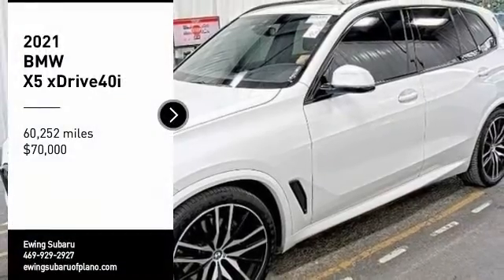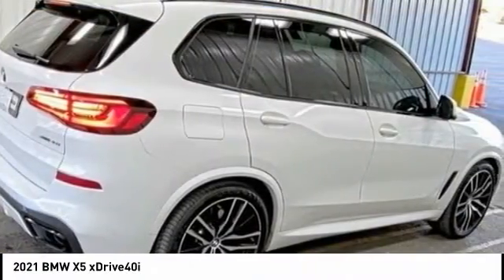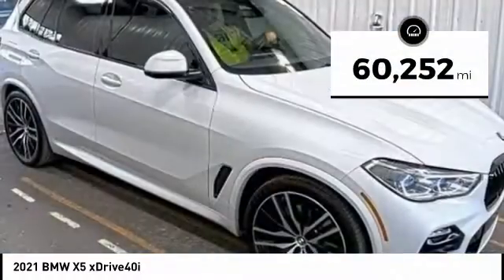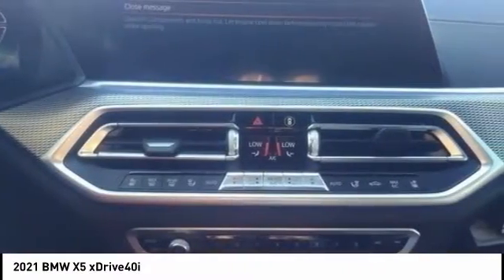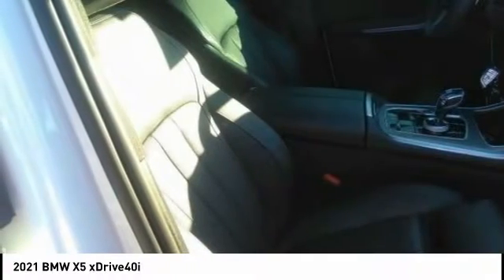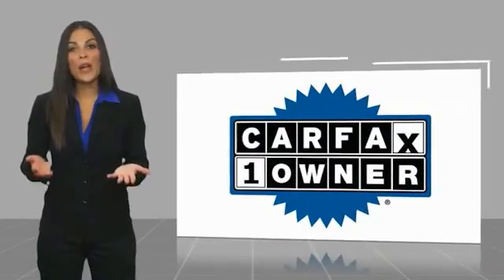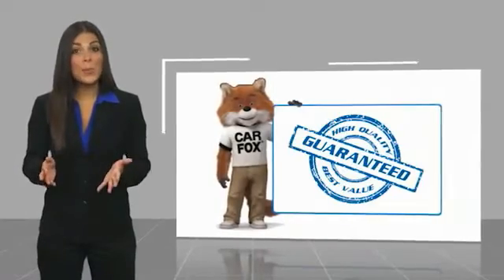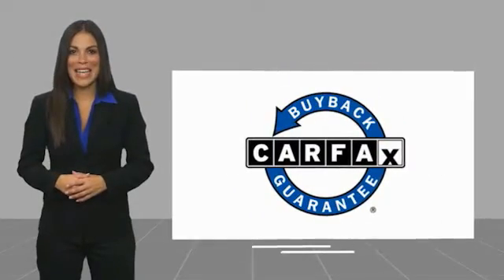2021 BMW X5 UD98363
2021 BMW X5 xDrive40i

Ewing Subaru
1555 Dallas Parkway

2021 BMW X5 xDrive40i Black w/Extended Merino Leather Upholstery, Adaptive M Suspension, Aerodynamic Kit, High-Gloss Shadowline Roof Rails, M Sport Package, M Sport Package (337), M Steering Wheel, Shadowline Exterior Trim, Vernasca Leather Upholstery (MC), Wheels: 20 x 9 M Star-Spoke Bi-Color, Without Lines Designation Outside.  Recent Arrival! CARFAX One-Owner. Clean CARFAX. Alpine White 4D Sport Utility 3.0L I6 DOHC 24V TwinPower Turbo 8-Speed Automatic Sport AWD The PRICE you see, is the PRICE you pay! Does not include state applicable $150 doc fee, tax, title, license & registration. We offer several online shopping tools & technology that enable our customers to complete the purchase process without visiting the dealership. You can value your trade, apply for financing, get accurate payment estimates and more by contacting us today! We even offer a Touch-Less vehicle delivery option for your convenience. Many of our customers have already taken advantage of these options, and they remain available during this time. We are located at our all new location @ 1555 Dallas Parkway, Plano, TX 75093. Come see our brand new facilities! Apply online to get the process started before you come in. We offer free airport pickup. We can help facilitate low cost shipping directly to your door. Call for an estimate at (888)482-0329. Come see how easy it is to do business with the Ewing Automotive Group.   Please note dealer delivery to customer location is subject to additional fees depending on location. Please note legal requirements must be met for online transactions to safeguard and protect consumer rights, see Dealer for additional details as may be required. While every reasonable effort is made to ensure the accuracy of this information, we are not responsible for any errors or omissions contained on these pages. Please verify any information regarding vehicle options,